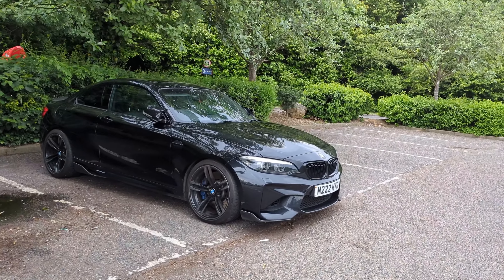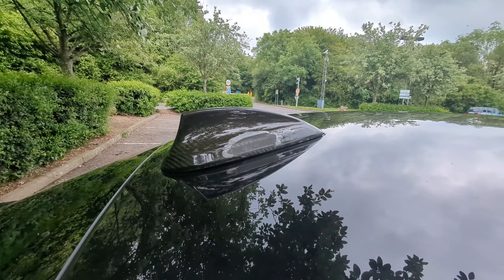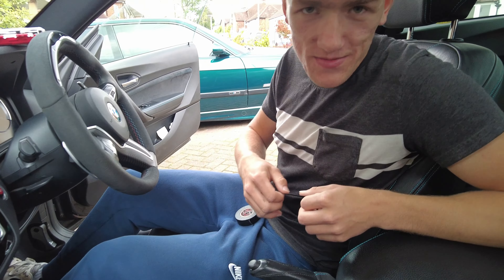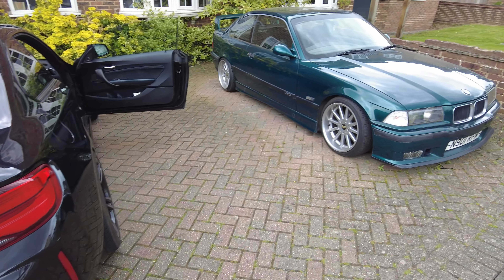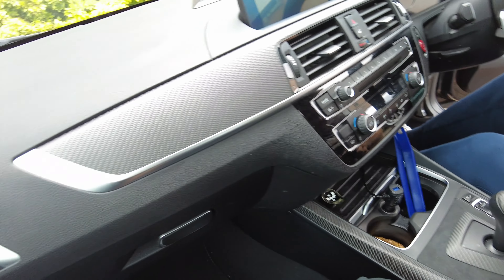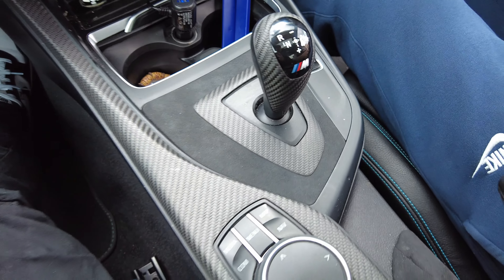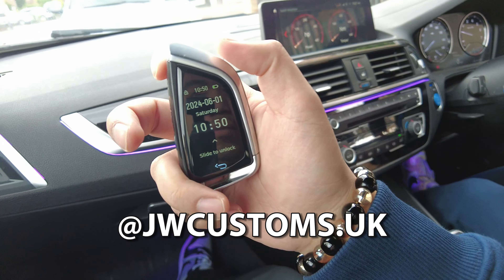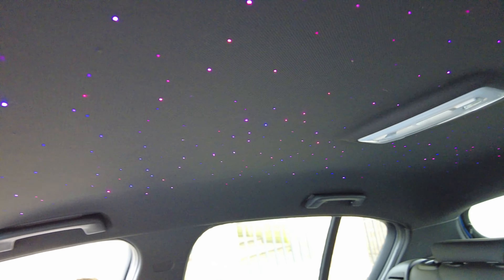Wagner DP fitted! does it sound good?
I have to be honest the cold start is too obnoxious for my liking, therefore I will de code it in the near future.